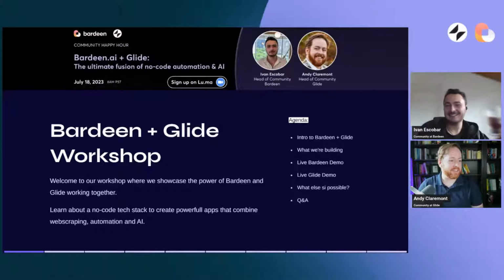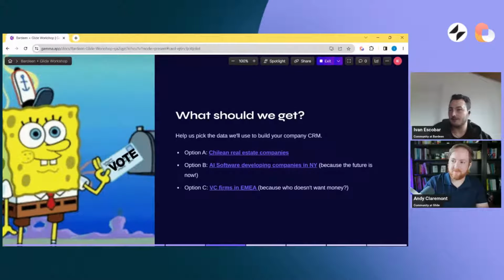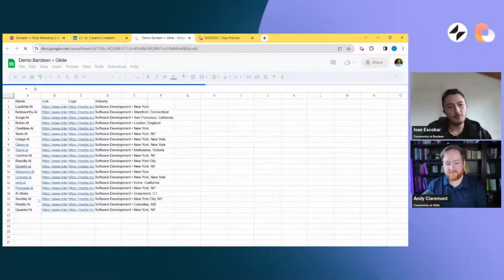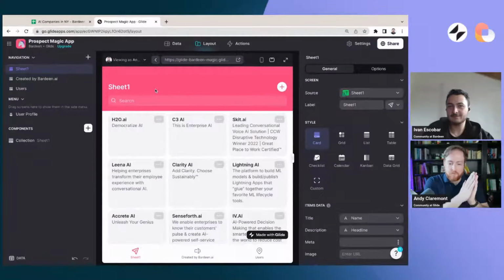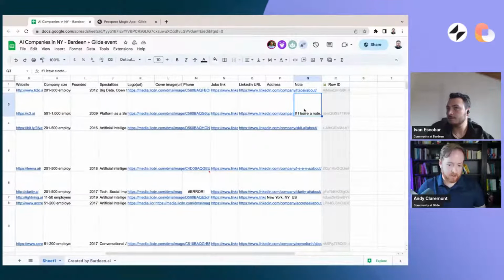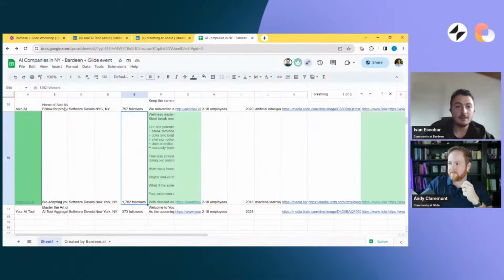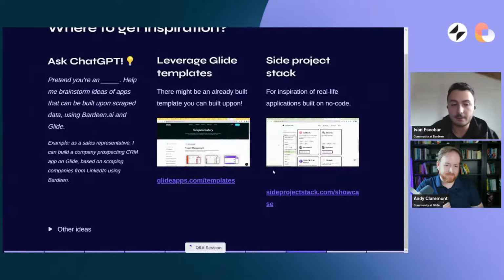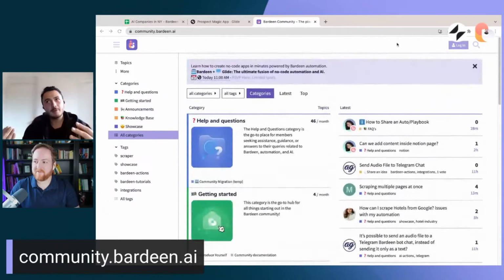Bardeen + Glide: The ultimate fusion of no-code automation and AI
​​Supercharge your prospecting with Glide + Bardeen.ai, the ultimate fusion of no-code automation and AI⚡️🤖

Join Andy Claremont and Ivan Escobar, Heads of Community at Glide and Bardeen.ai, as they guide you through how to combine automation and app building to create a building a powerful CRM system for sales and prospecting.

​In this live workshop, we demonstrate how Bardeen's automation features and Glide's rapid web app creation can create a powerful CRM system for sales and prospecting that works seamlessly with LinkedIn companies data.

Whether you're new to these tools or looking to maximize their potential, this event provides valuable insights into transforming your prospecting strategy. Don't miss out on this exciting fusion of automation and AI!

​What we cover:
📍 ​How to combine Bardeen and Glide to build a CRM system in minutes
📍​A powerful use-case of a CRM app for sales and prospecting
📍​How to get the most out of these platforms
📍​How to scrape data to power your Glide apps

​This event is for you if:
📍​You're an existing user looking to maximize these tools
📍​You're a new user for either tool and want to discover what's all the buzz about
📍​Want to learn how to scrape data to power your websites
📍​You're looking to automate your prospecting process

🚀  Try these playbooks:
1️⃣ 👥Copy a list of LinkedIn company data from search into Google Sheets